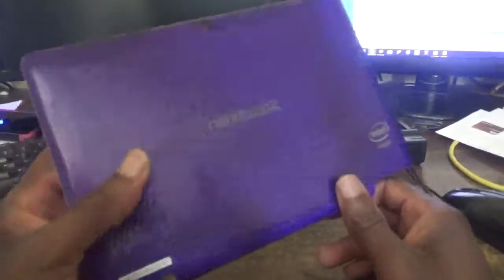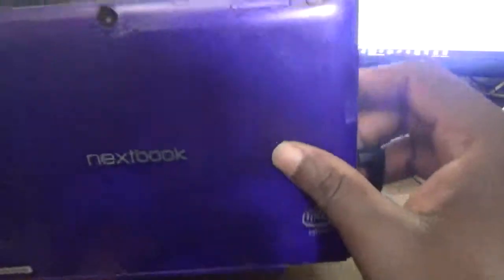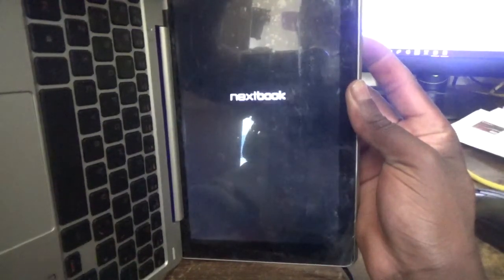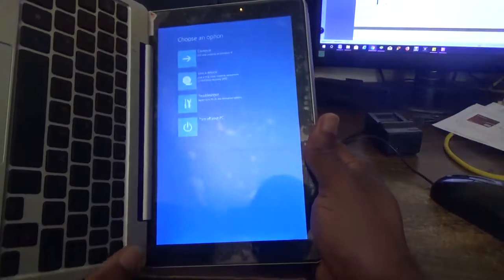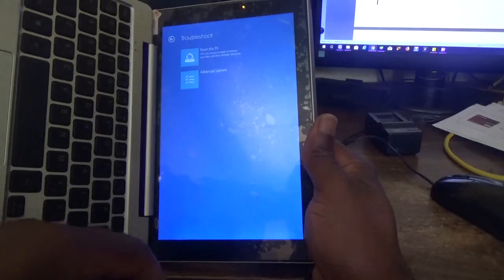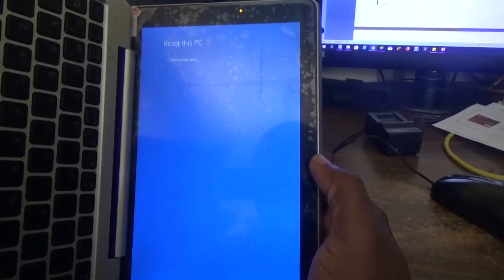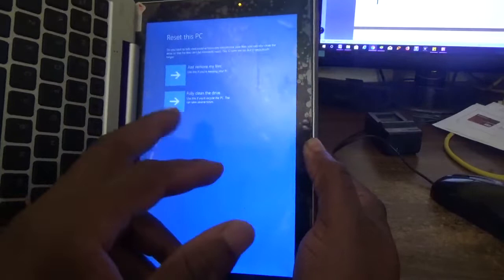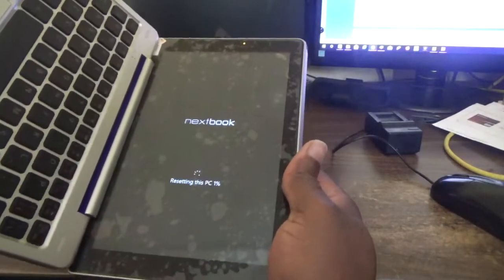HOW TO FACTORY RESET NEXTBOOK TABLET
This video tutorial will show you how to hard reset a Windows 10 Nextbook Tablet.